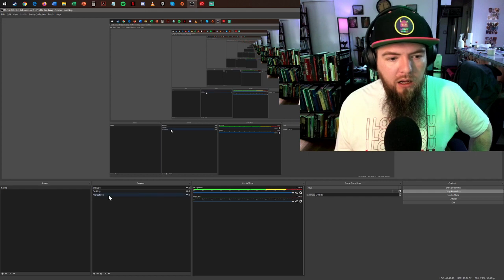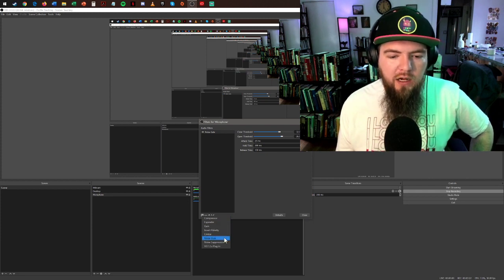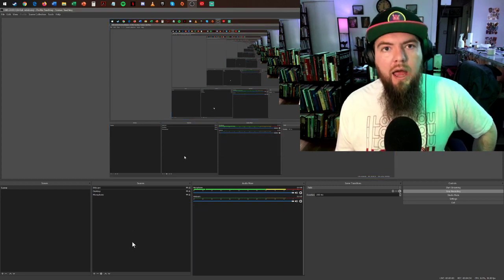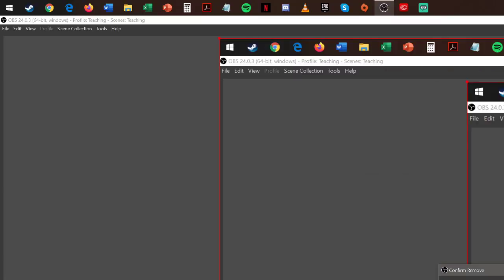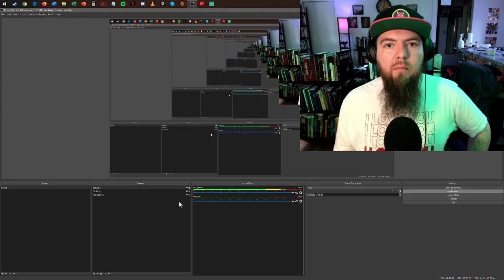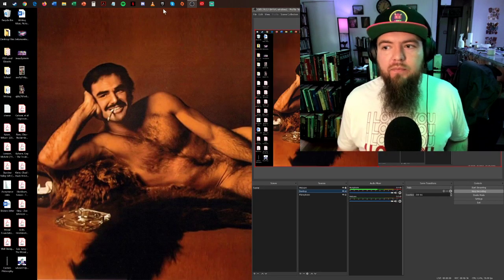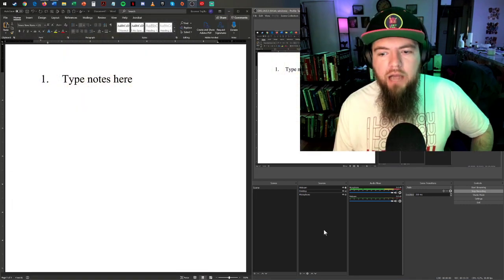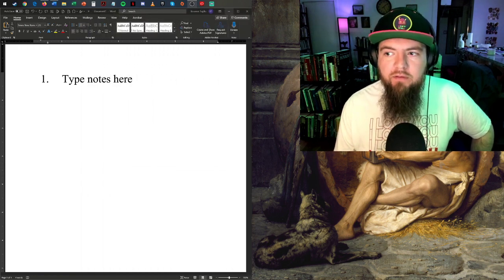OBS for Professors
Some quick tips to get OBS off the ground.